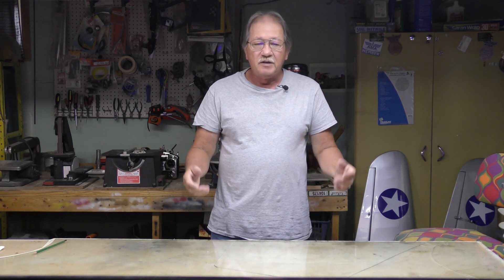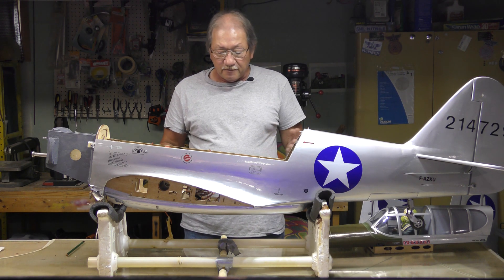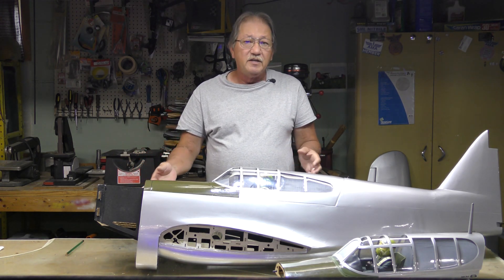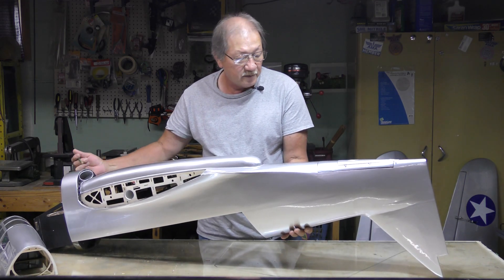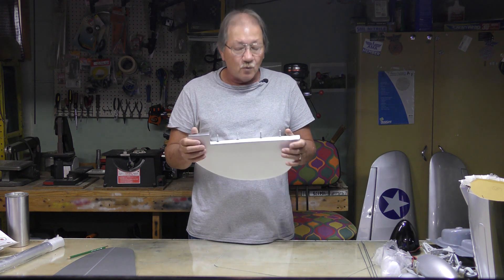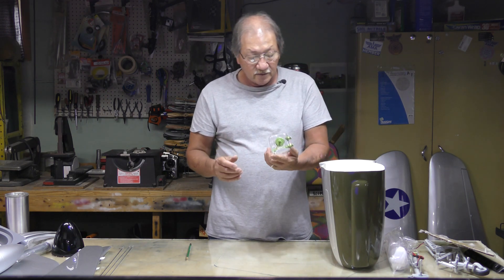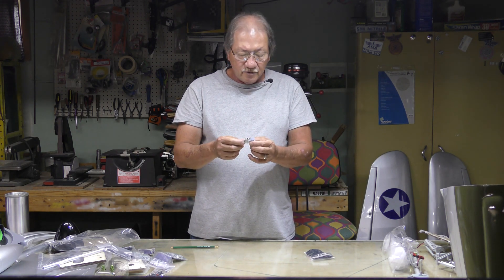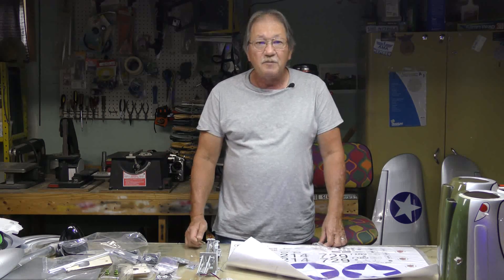Review of the New P-40 Warhawk from Phoenix Model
Hi Everyone,
After putting my (first generation) Phoenix P-40 Warhawk into the dirt, I decided to repair it. But,... in the mean time I bought the "New P-40 Warhawk from Phoenix Model. I thought I would make a review/comparison video of it. In the video I'll show all the items out of the box and give you a brief description of the parts. I'll give my opinion if something is better or not so good. The video came out a bit longer than I expected, since the web doesn't have any good pictures of the "New" model I suppose this will fill in the blanks for anyone who is thinking about but buying the P-40.